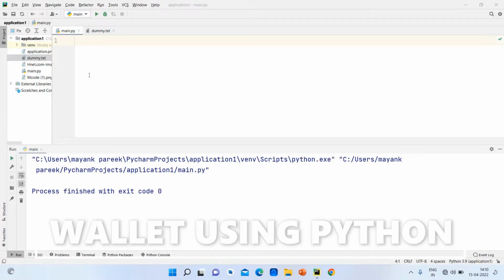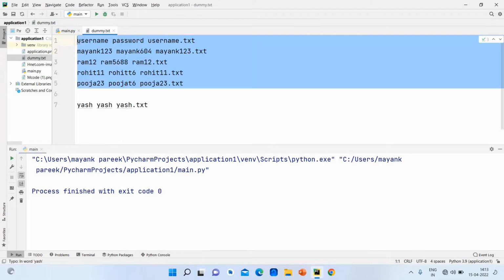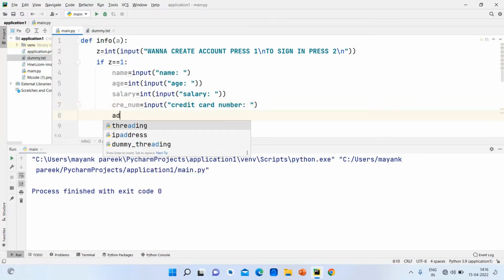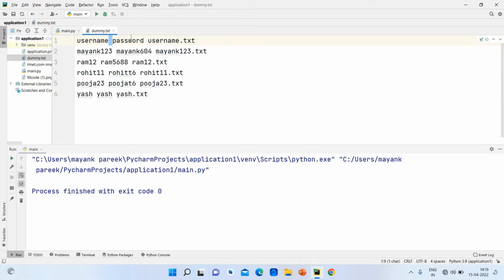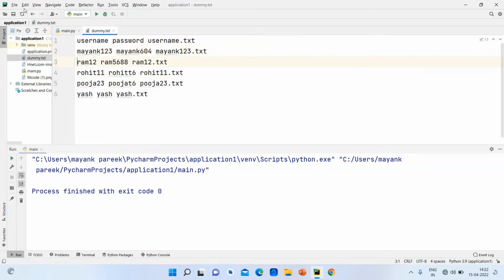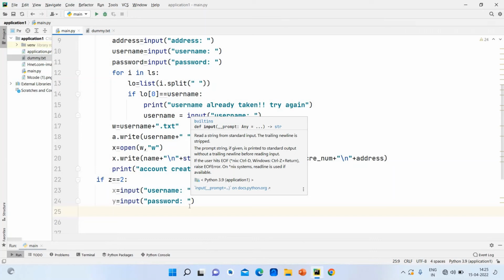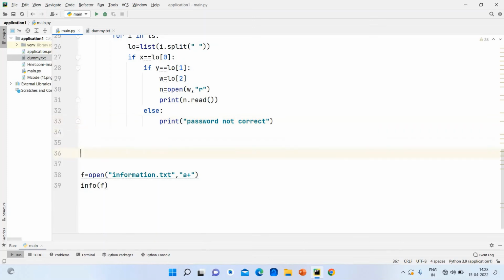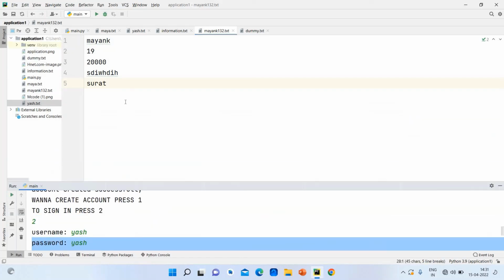REAL WORLD PROJECT IN PYTHON !!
MAKING A WALLET APPLICATION USING PYTHON !
USING CONCEPTS OF FILES IN PYHTON

HAVE A GOOD DAY!!